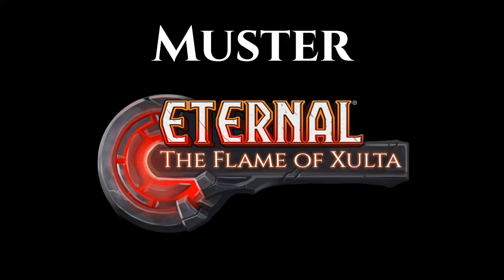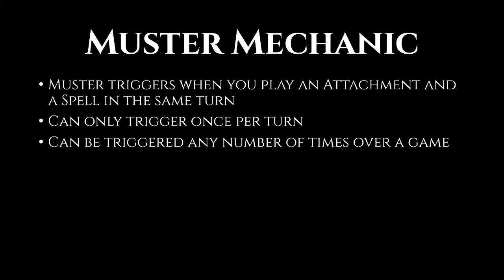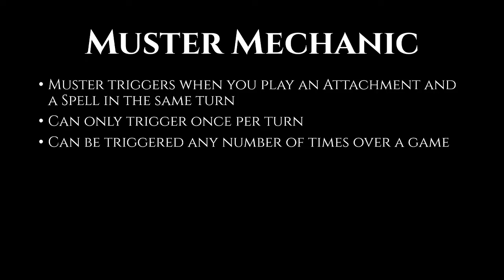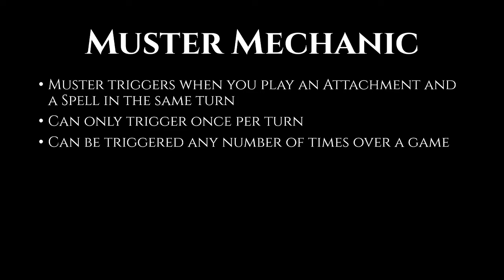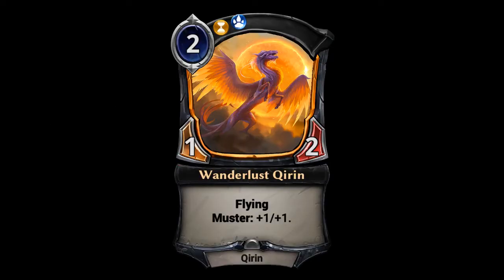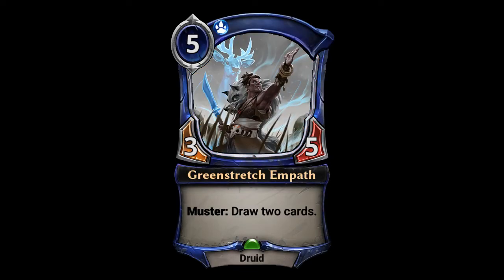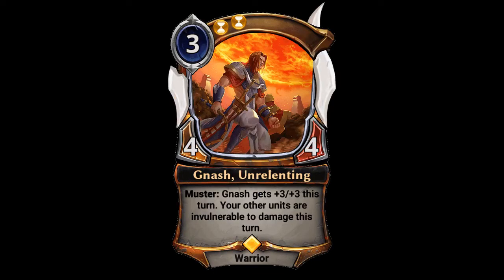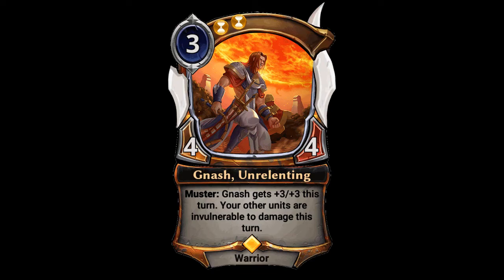Eternal in Five Ep 10 - Muster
Time did not cause me to become more fond of Muster, but it did point out the connection with Spellcraft.